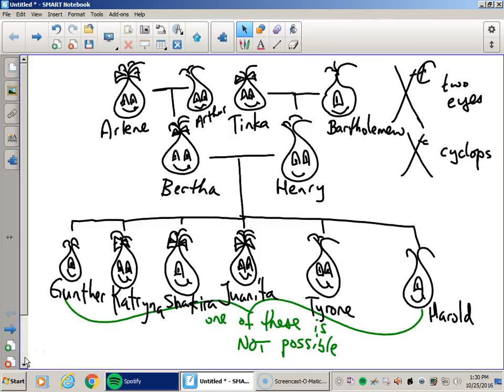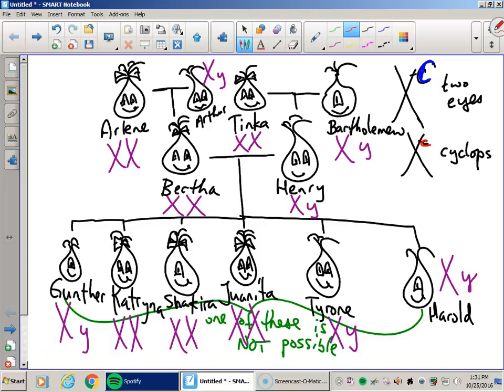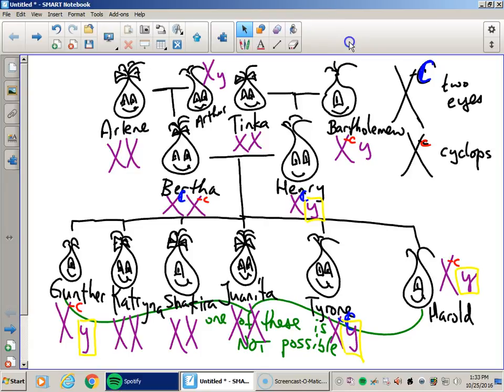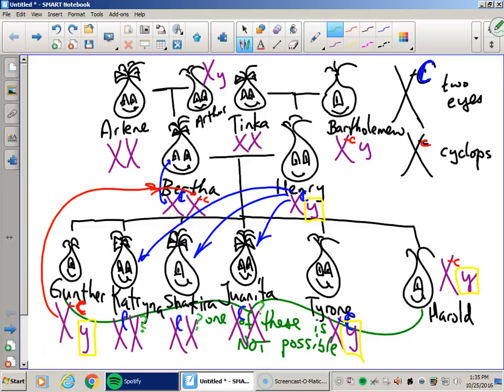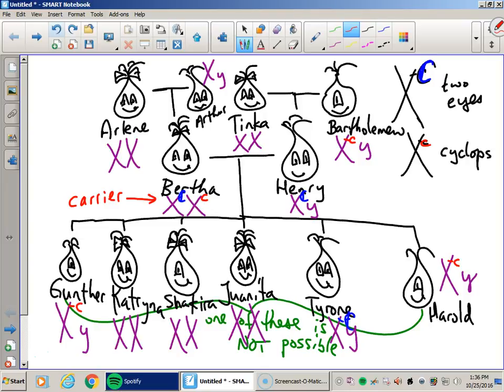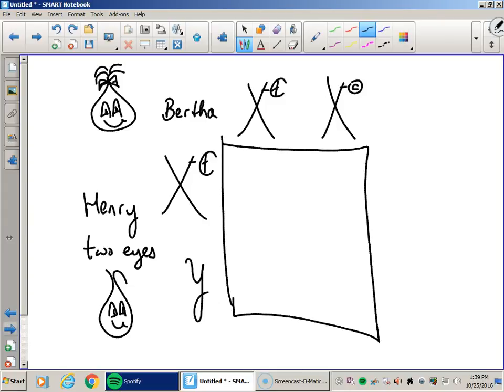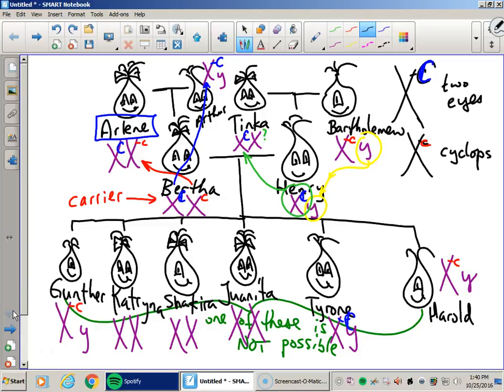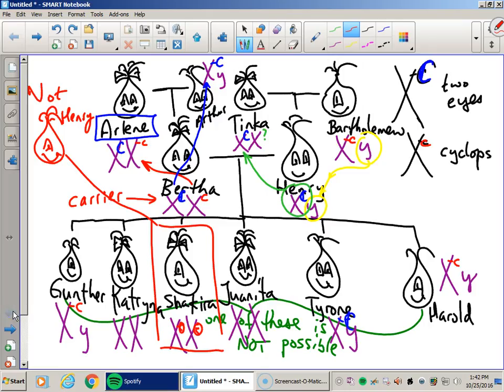SBI3U Cyclops Fozzles Oct 25 2016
This tutorial works through the X-linked inheritance of the cyclops (Xc) trait.  We look at the cross between Henry (XCy) with Bertha (XCXc) and see what happens with their offspring.  We also prove that Shakira cannot be the offspring of Henry because she is a cyclops female (XcXc) which is not an outcome that is possible with the cross between Henry and Bertha.  This means that a cyclops male got in the breeding cage with Bertha and Shakira was the result.